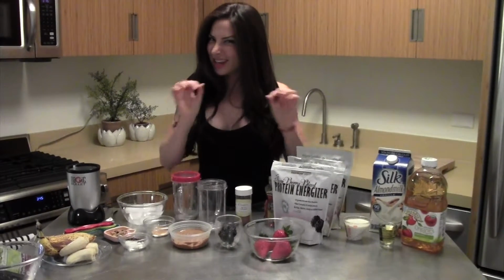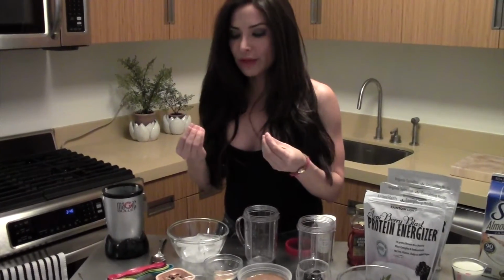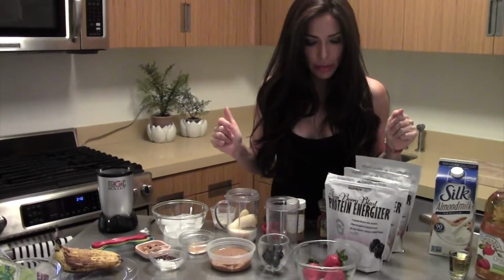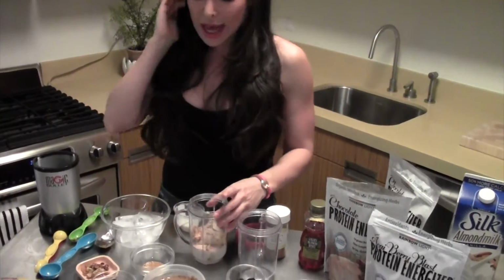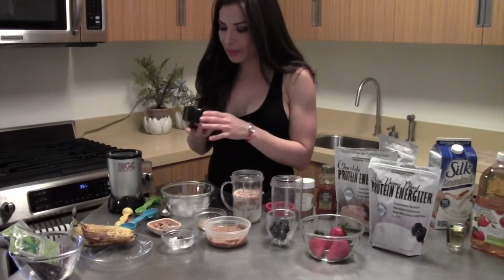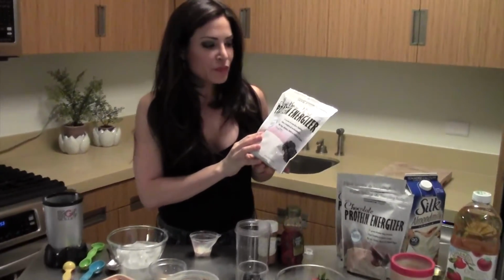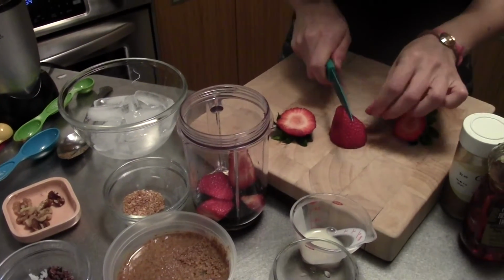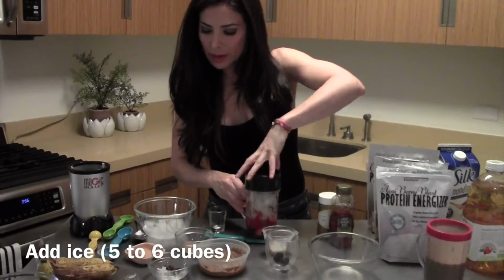Energizing Smoothies for Gym Girls -- from Mizzfit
Hi! Bianca Jade of Mizzfit.com here, sharing my favorite pre-workout smoothies with ya! Since I like to go "both ways", I show you how I very easily make both a (1) chocolate-y and (2) fruity protein energizing smoothie using the healthiest of ingredients. These smoothies get me out the door and off to my workout fully energized. The secret ingredient you'll find out about when you watch the video!

Sign up for my "Style Up 2 Shape Up" Box MIZ02 to get both Rainbow Light flavors and tons of great fitness trends worth over $100 for half the price here

Can't forget Instagram!